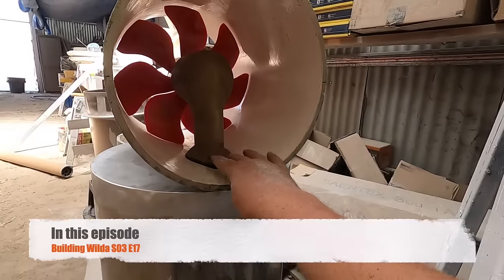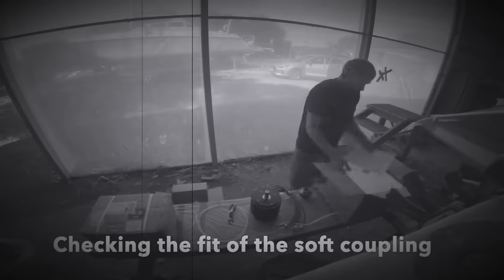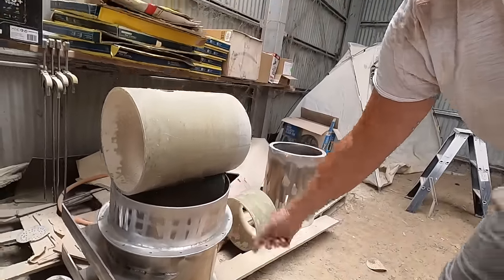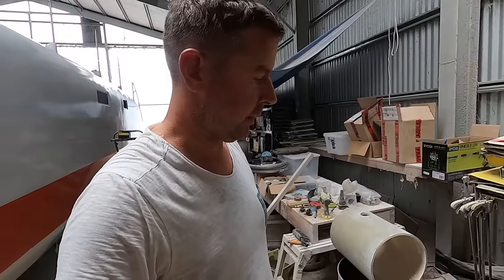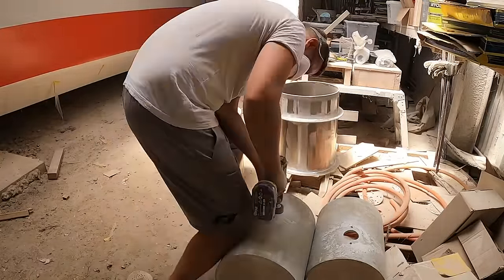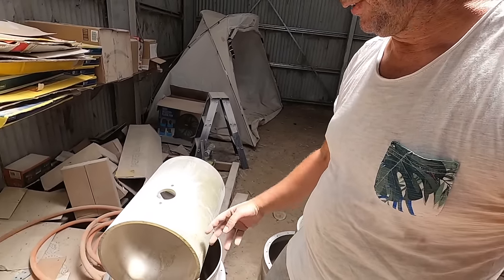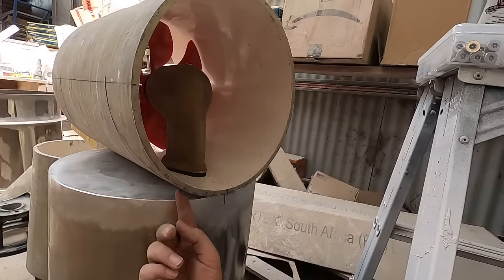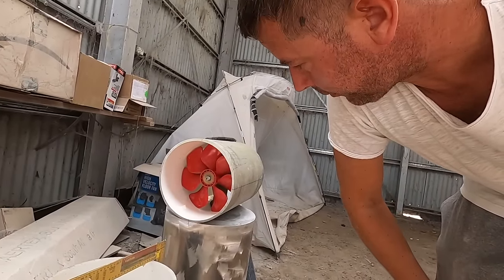NOT the AVERAGE SAILBOAT DRIVE SYSTEM - Part 1- S03E17 | Building Wilda | Electric Catamaran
If you’ve been following Building Wilda project for a while now, you probably know that our plan is to make Wilda a fully electric sailing catamaran. In this episode we start the long and exciting journey of the propulsion system installation - first, the mechanical bits.
To remind you a little bit of the plan for the drive system, we suggest you watch this older episode in which Axel explains more: